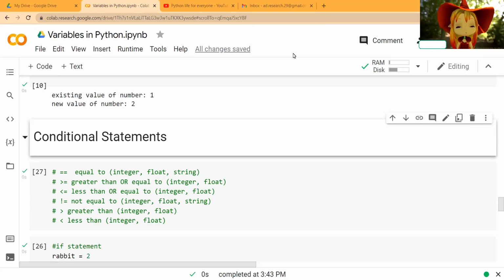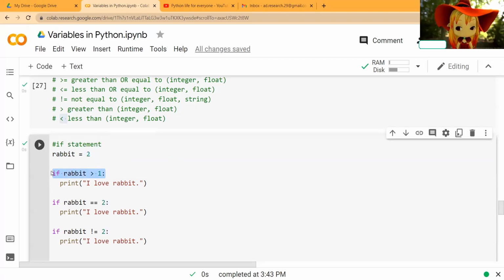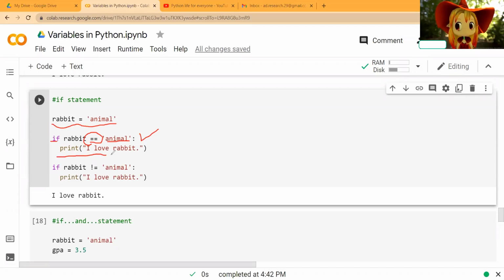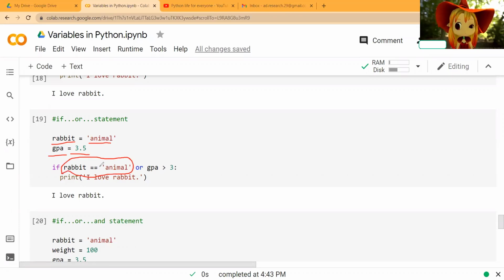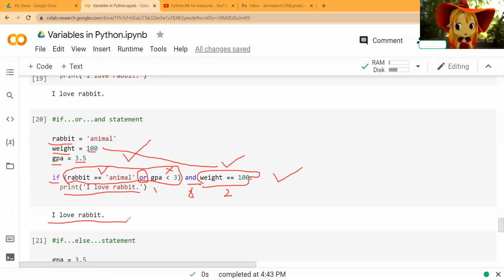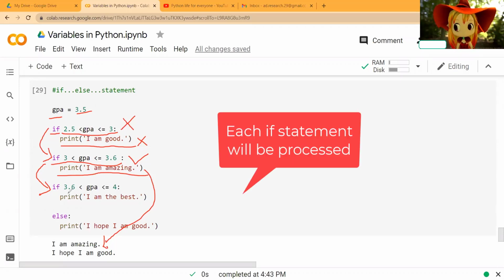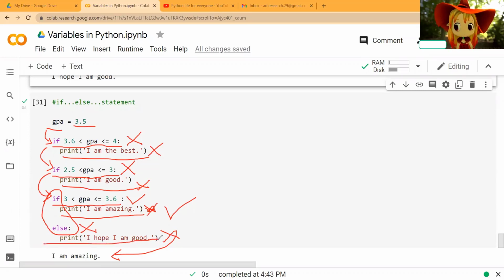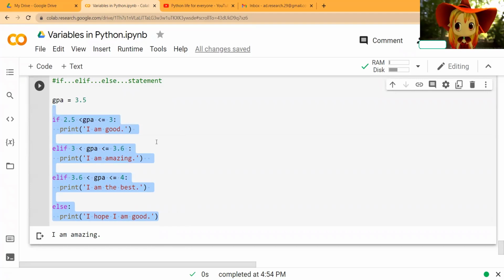12. Conditional Statements in Python | Detailed Explanation with Annotation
In this video, I cover different types of Conditional Statements in Python coding, including if statement, if...and...statement, if...or...statement, if...else...statement, if...elif...else...statement. The goal is to reveal the logic of execution behind each type of conditional statement.

Python editor: Google Colab